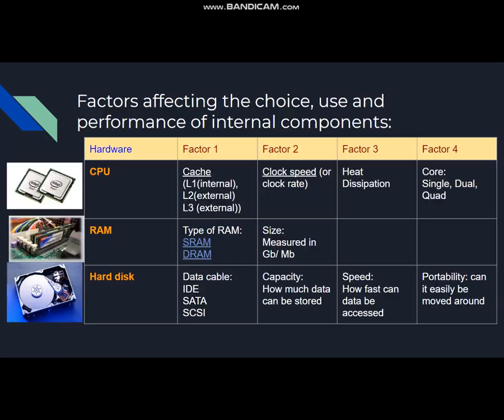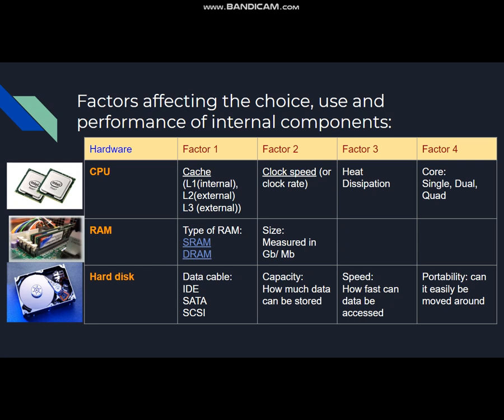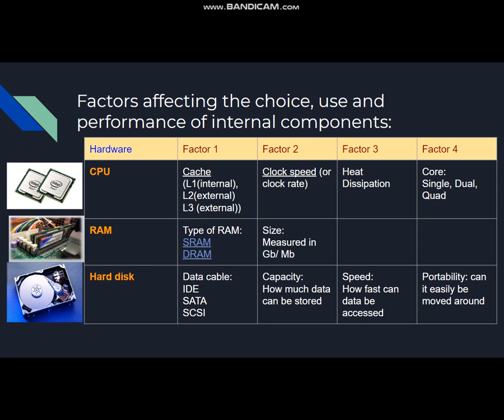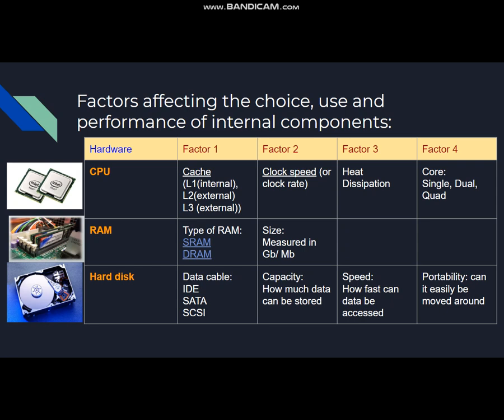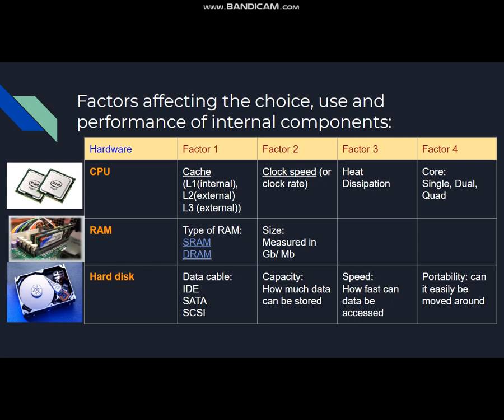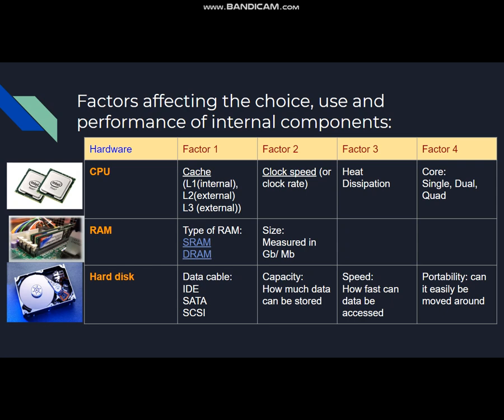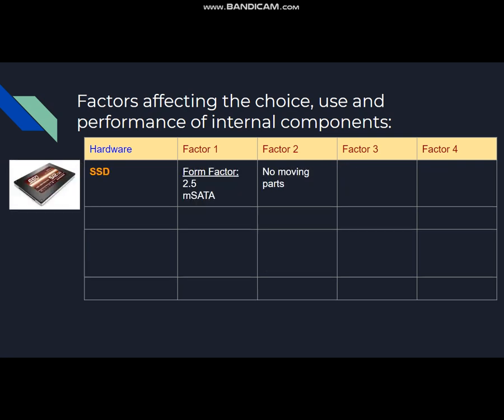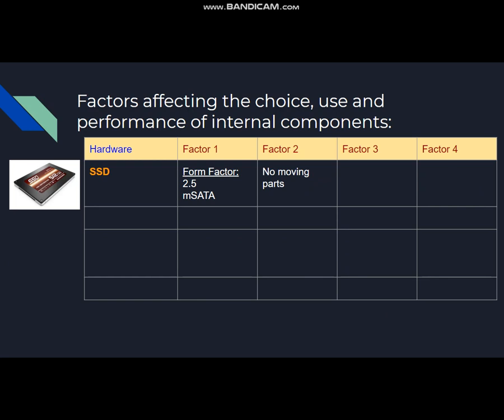04 Performance factors of internal components